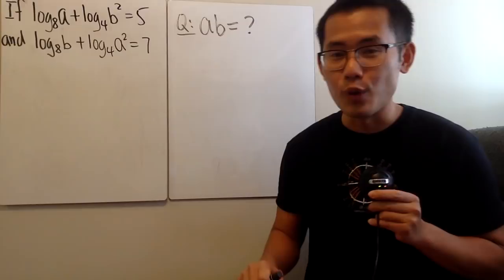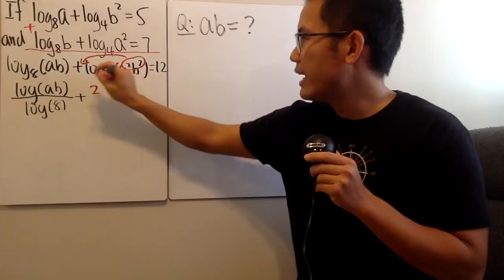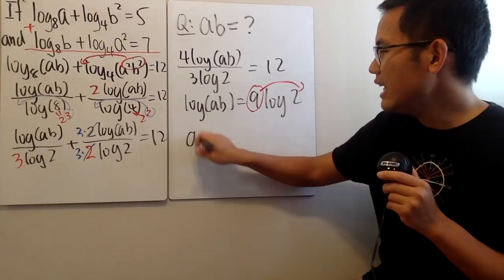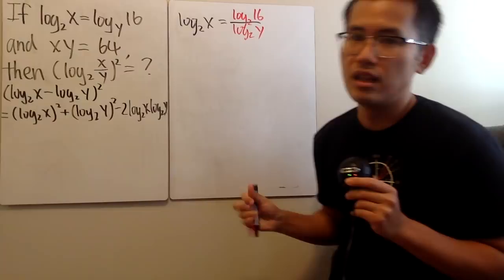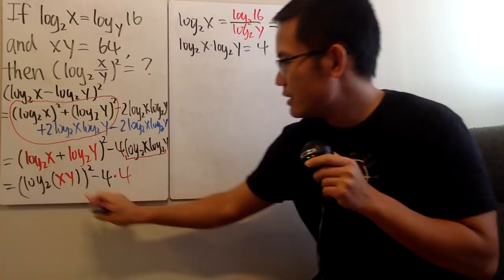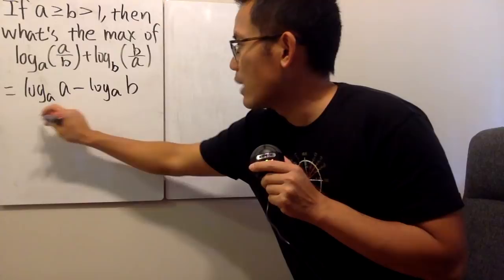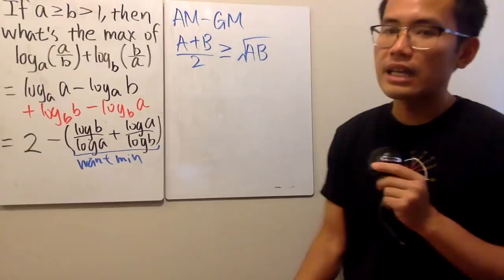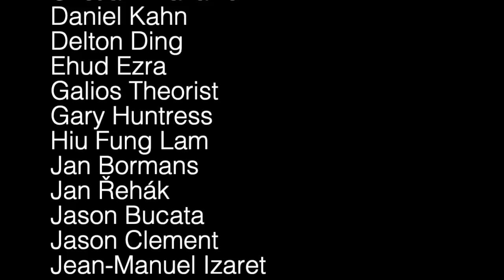3 logarithm math competition problems (AIME & AMC12)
We will solve three algebra logarithm equations from math competitions,

0:00 hello
Q1. 2019 AMC12 0:10
Q2. 1984 AIME 3:45
Q3. 2003 AMC12   8:12